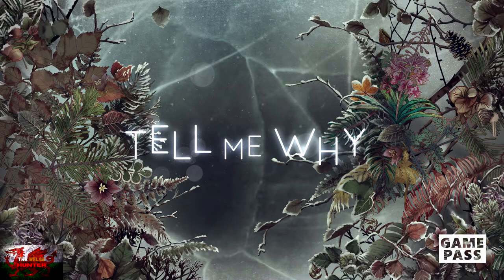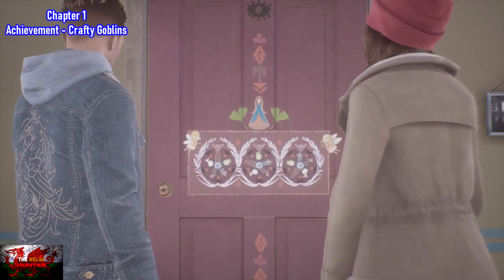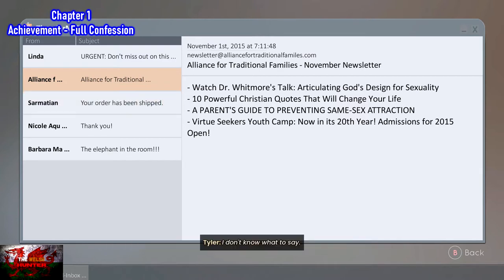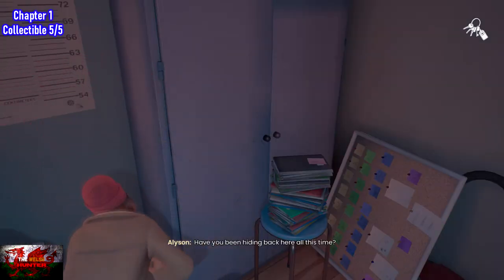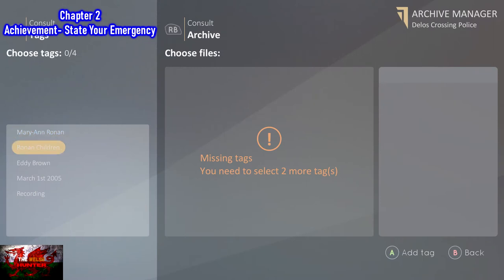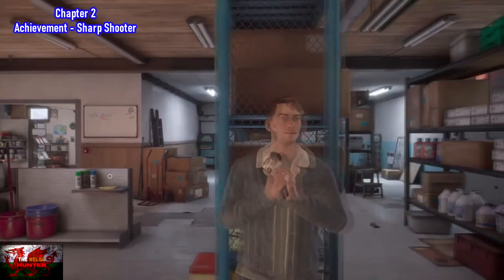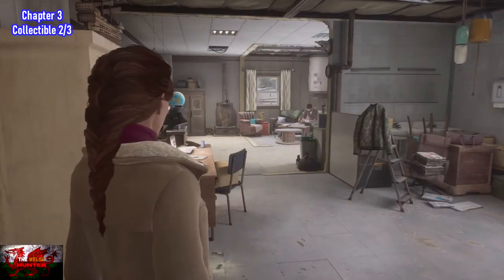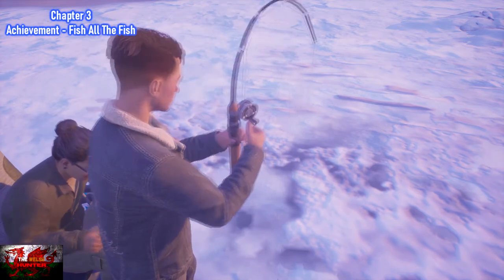Tell Me Why - ALL Missable Achievements & Collectibles in Chapters 1, 2 & 3 (In Chronological Order)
Welcome to my Tell Me Why ALL Missable Cheevs & Collectibles guide.
Everything you see in the video is in chronological order so you should not miss a thing.
Overall, the game should take you around 5-6 hours to complete.

I do, of course, have my 100% Achievement guides and full walkthrough for the game, but this video is for those that prefer less of a walkthrough, and more of a tell me where this collectible or that achievement is.

Timestamps in the comments below

TimG84

Big Love!